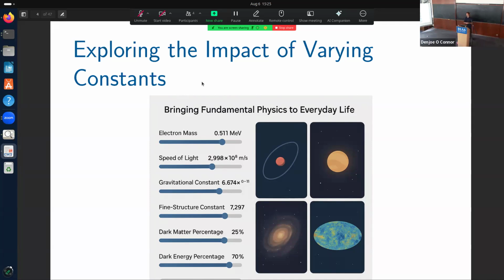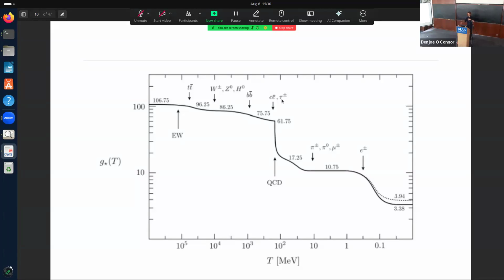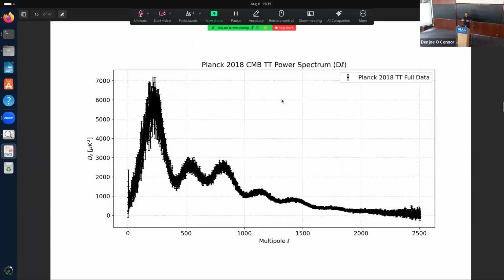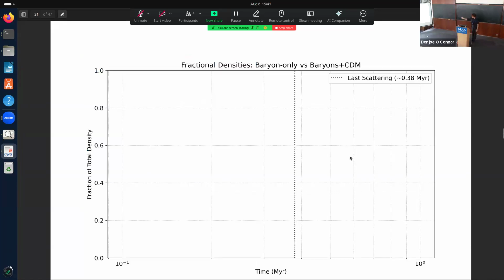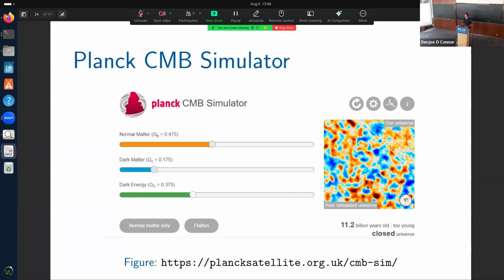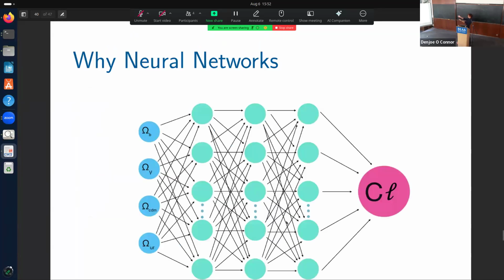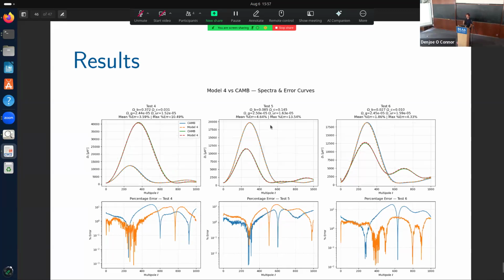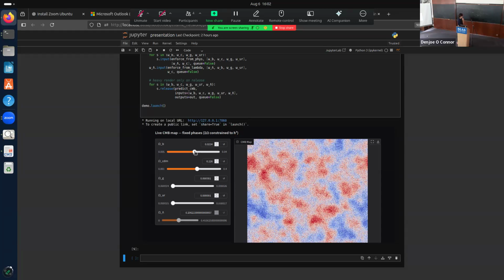Real-Time CMB Using Machine Learning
Summer Studentships - Final Presentations
Speaker: Enric Pursals Heine